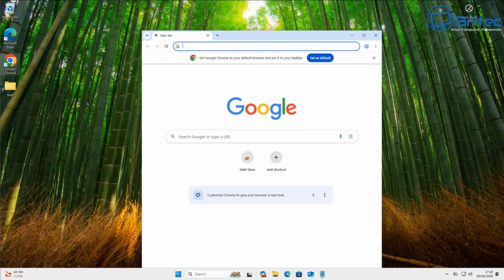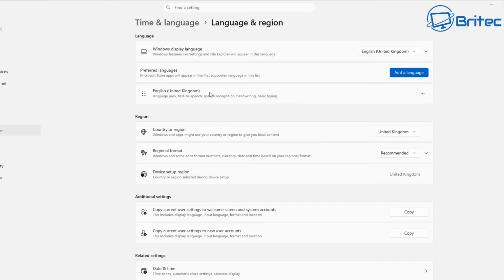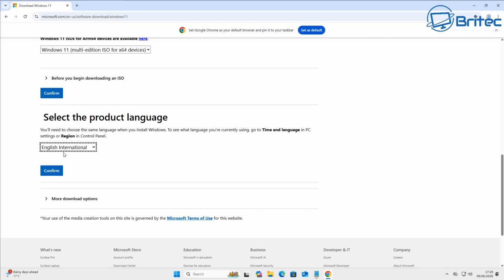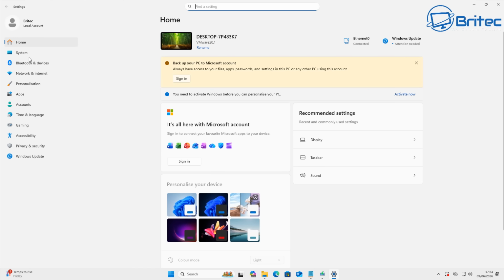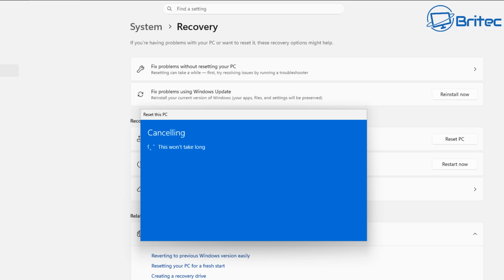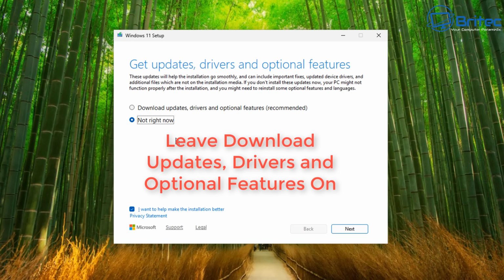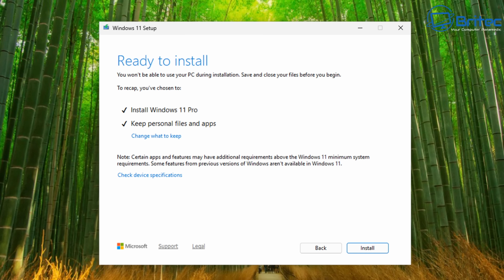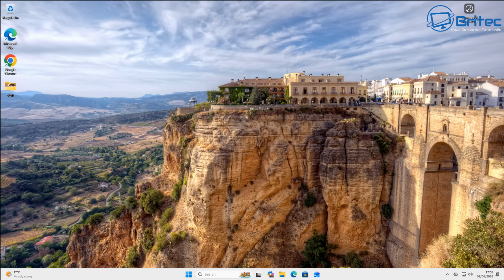The Safe Way to Install Windows 11 Keep All Files & Apps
The Safe Way to Install Windows 11 Keep All Files & Apps. Installing Windows 11 can be terrifying if you're worried about losing your precious photos, documents, and installed applications. In this step-by-step tutorial, we show you the absolute safest way to upgrade or reinstall Windows 11 without losing a single file or app!

We skip the risky formats and show you the exact "In-Place Upgrade" method that keeps your data 100% intact. Whether your PC is crashing, acting slow, or you're just ready for the big upgrade, this foolproof guide has you covered.

👇 TIMESTAMPS 👇
0:00 - The Risk of Windows 11 Installation
0:15 - Prerequisites & Crucial Safety Checks
1:30 - Step-by-Step Safe Installation Method
2:13 - Check Language When You Installed Windows 11
4:01 - What Not To Do When Doing Repair Install
5:21 - Carry Out In-place Upgrade
7:56 - Verifying Your Files & Apps After Upgrade
7:15 - What to Do If Something Goes Wrong